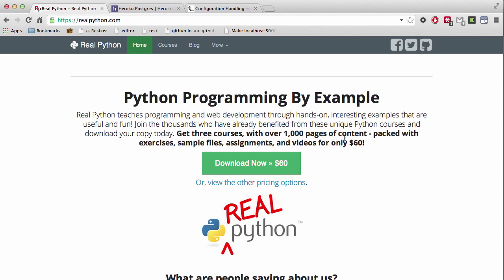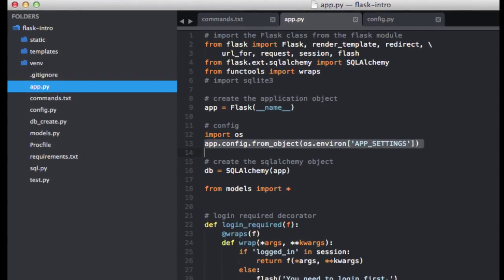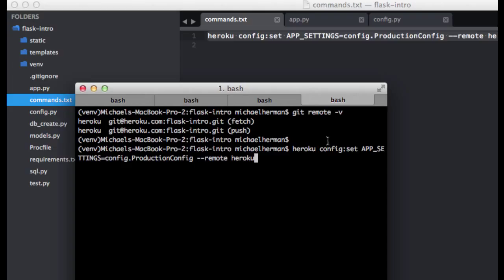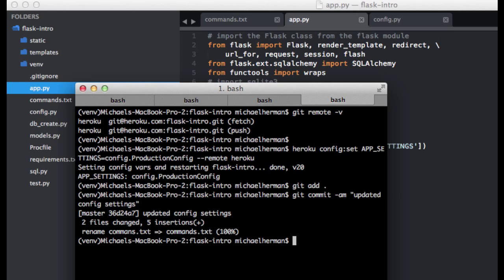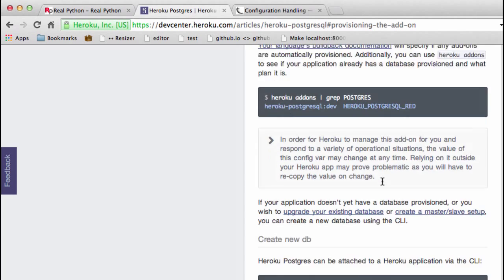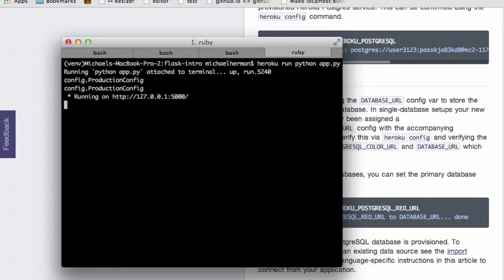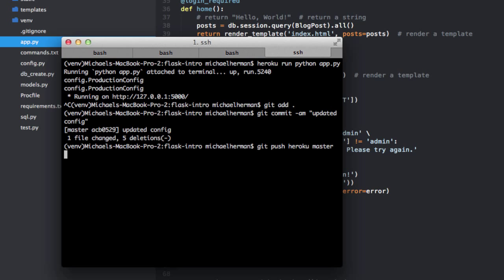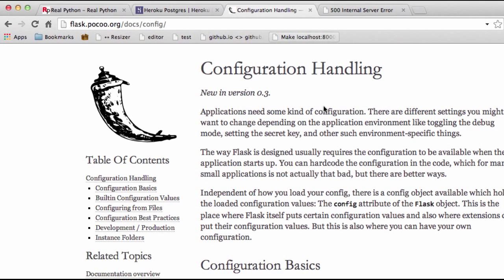Discover Flask, Part 12 - Heroku Configuration Settings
Let's quickly update the config settings on our production environment on Heroku.